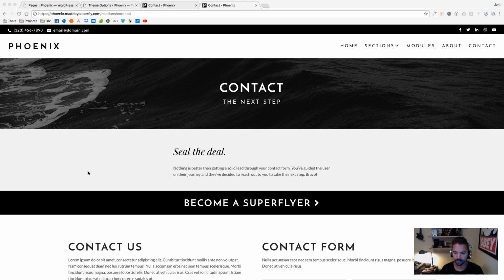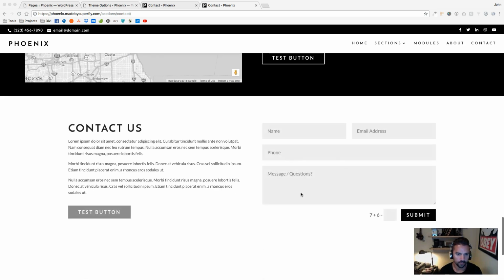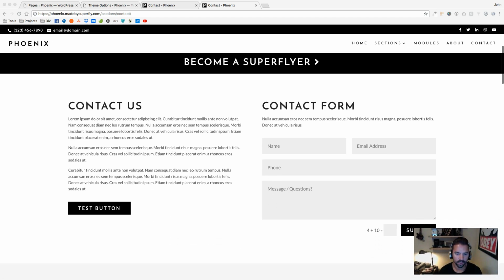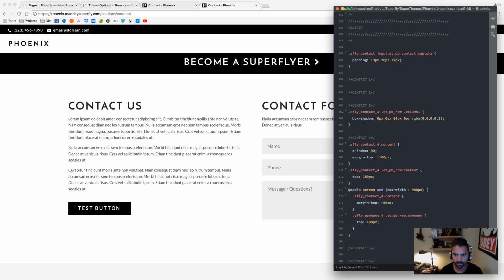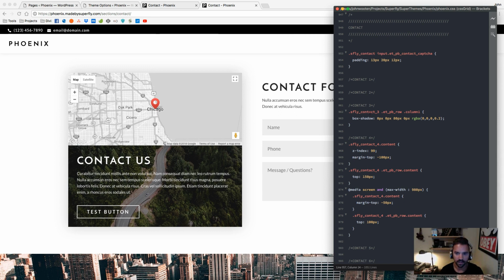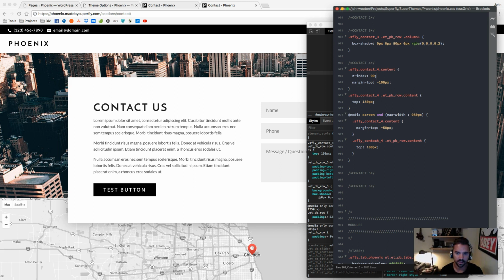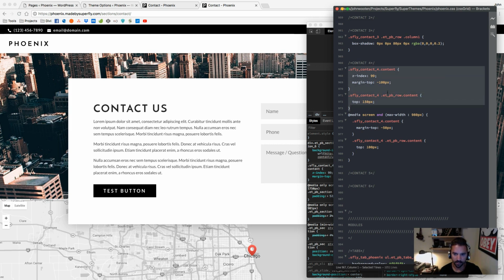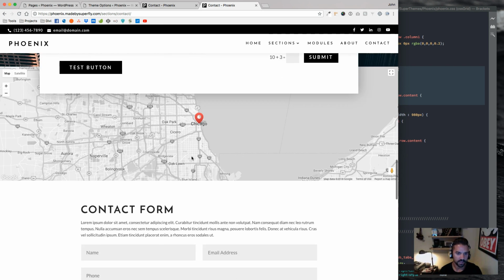PHOENIX - Contact Sections